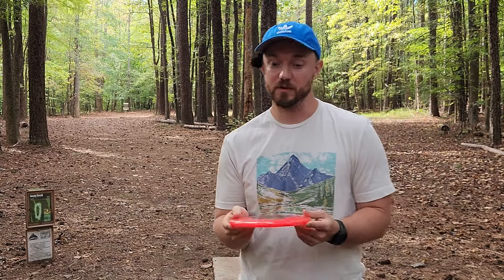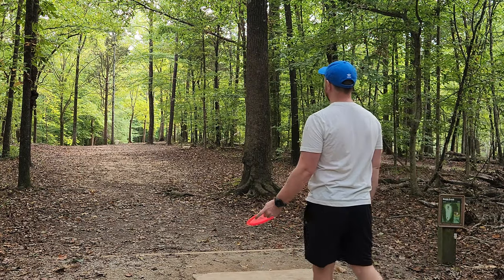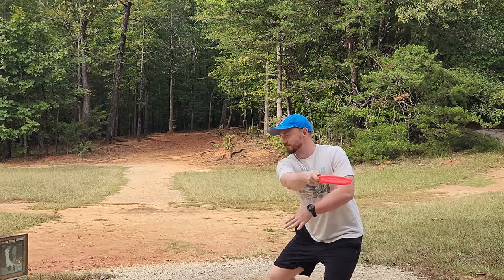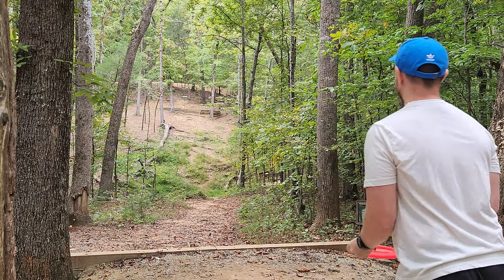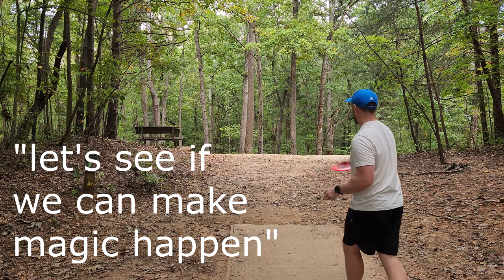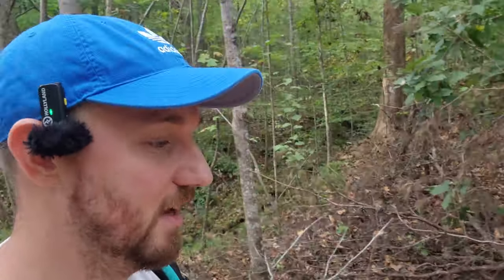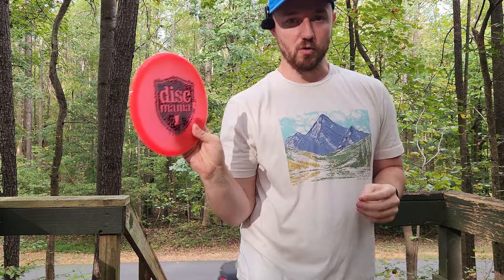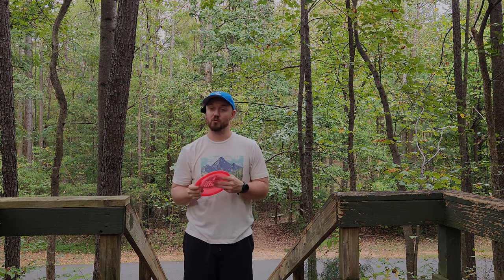My new favorite discmania disc! (Neutral + GLIDY)